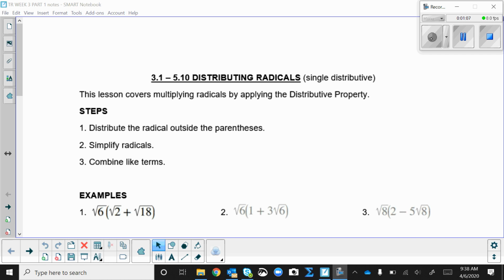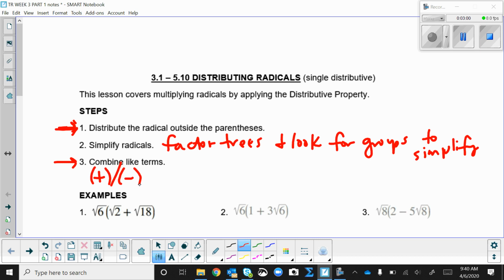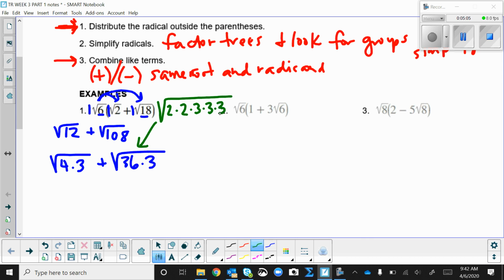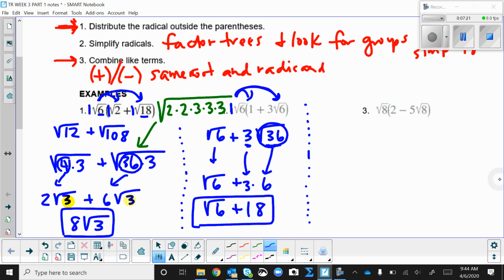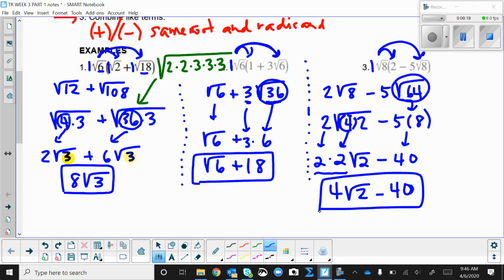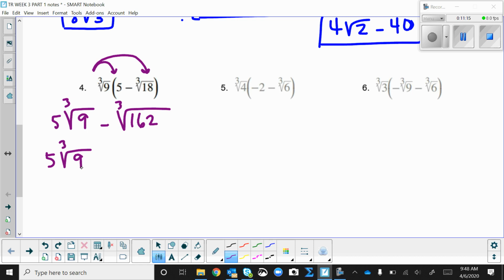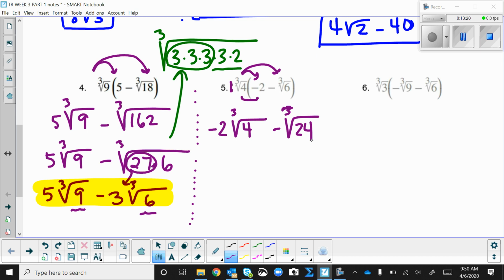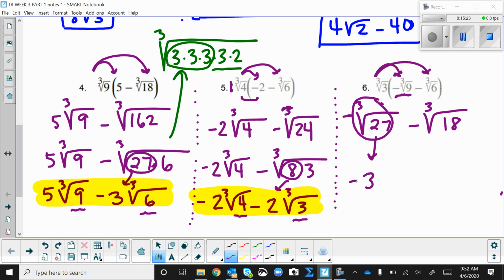TR WEEK 3 PART 1 video